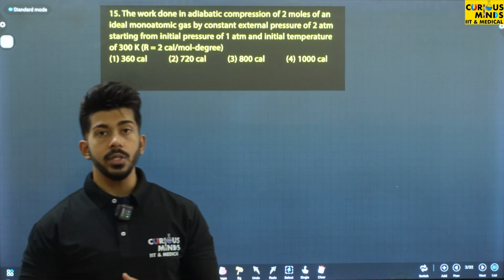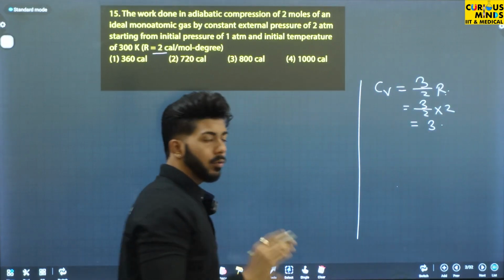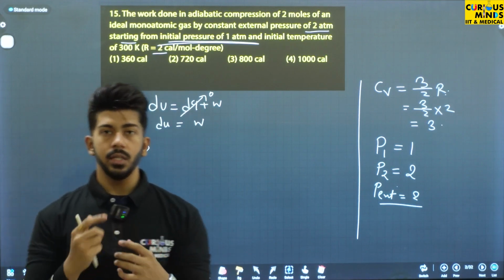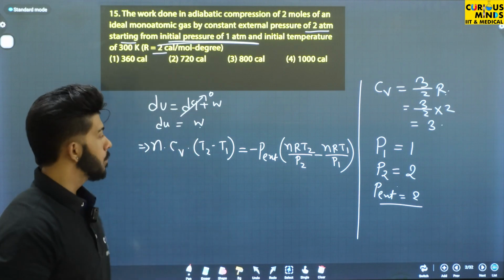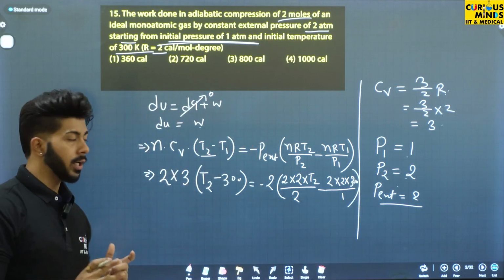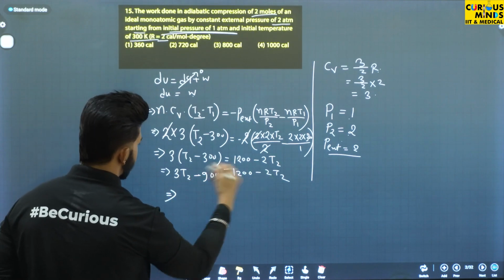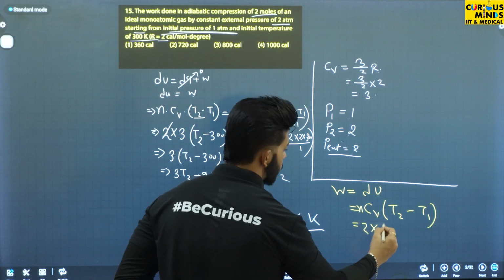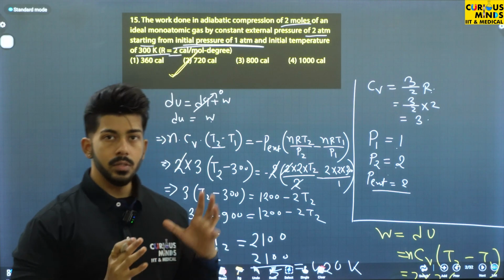Thermodynamic Question 2